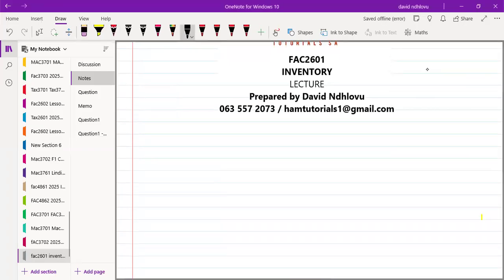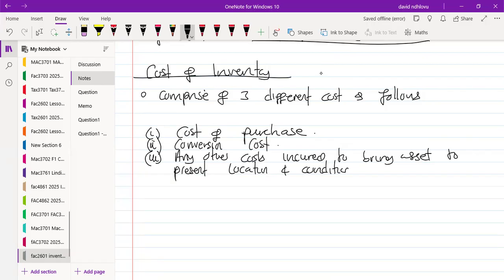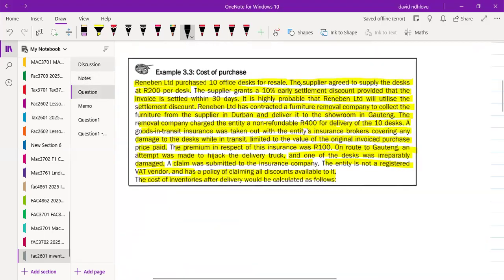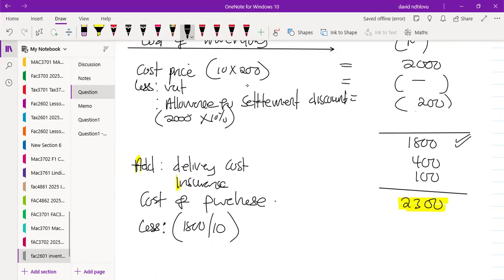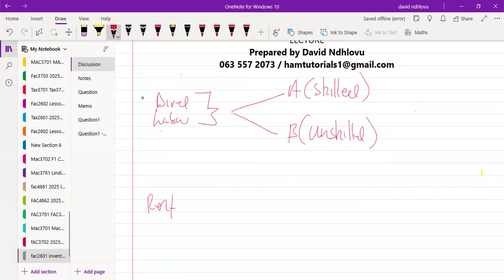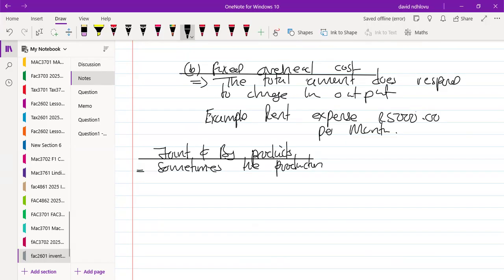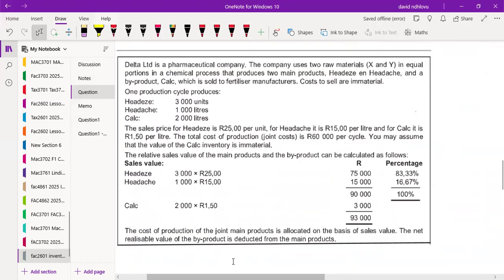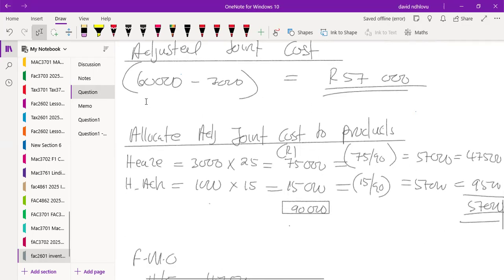Fac2601 2025 Inventory - Part1